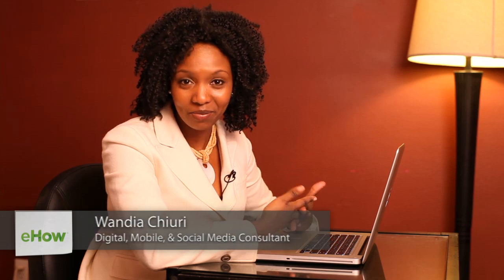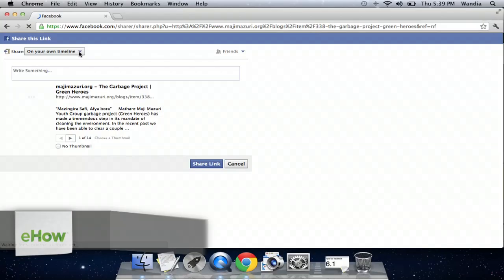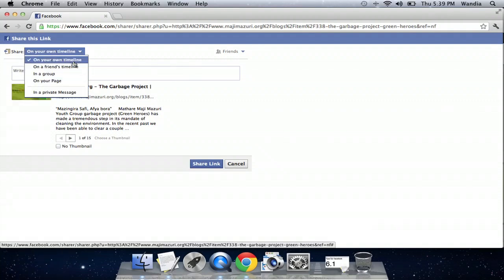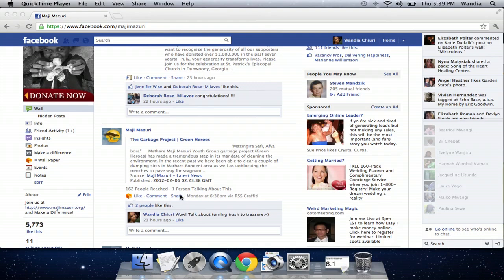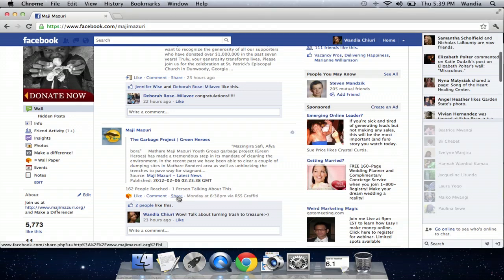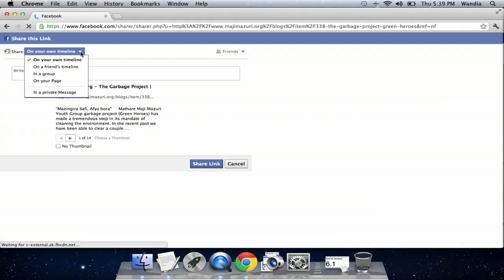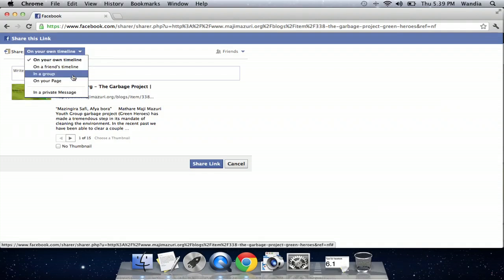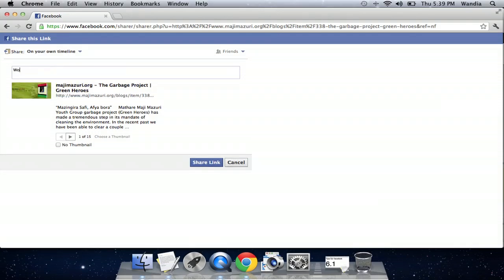How to Create & Share Auto-Populated Messages on Facebook : Tips for Facebook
Creating and sharing auto-populated messages on Facebook requires you to keep a few very important things in mind. Create and share auto-populated messages on Facebook with help from a digital, mobile and social media aficionado in this free video clip.

Series Description: Facebook is used for a lot more than just saying "hello" to your friends and posting funny images every once and awhile. Get tips on how to make the most out of one of the most powerful services on the Internet and learn how to unlock its full potential with help from a digital, mobile and social media aficionado in this free video series.